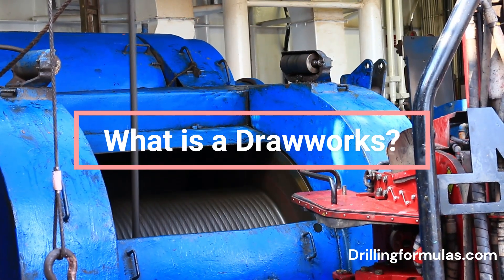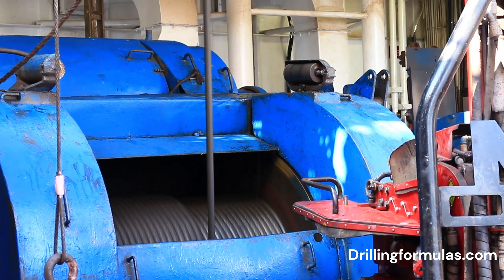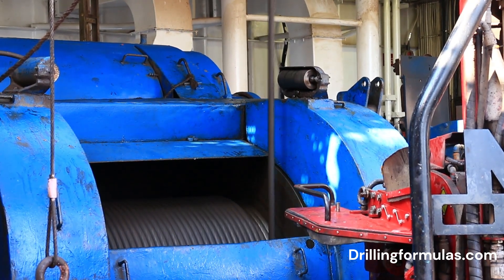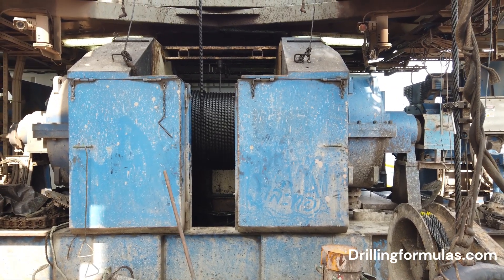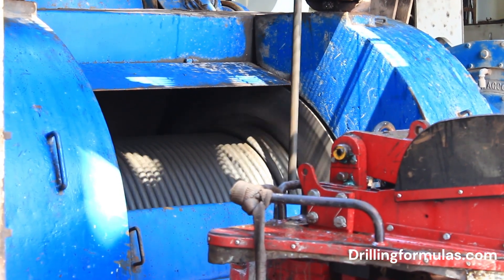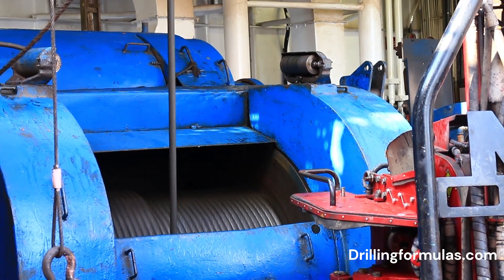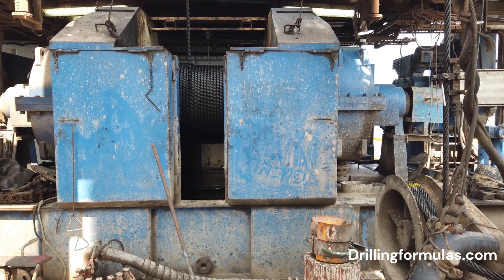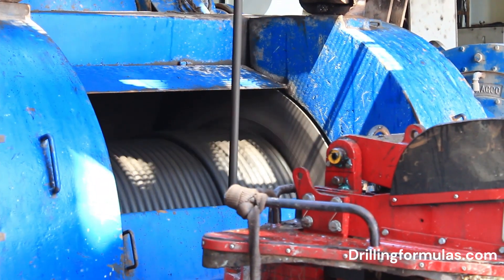What is a drawworks and its function for drilling operation?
The drawworks, with its robust design and intricate mechanics, is indispensable to the operation of a rotary drilling rig. Its ability to hoist and lower the drill string, combined with the mechanical advantage provided by its pulley system and the precise control mechanisms, underscores its role as the workhorse of drilling operations.